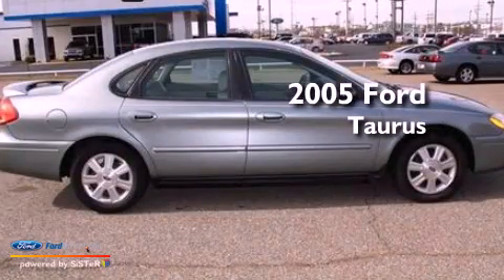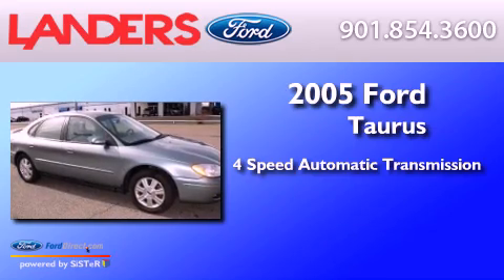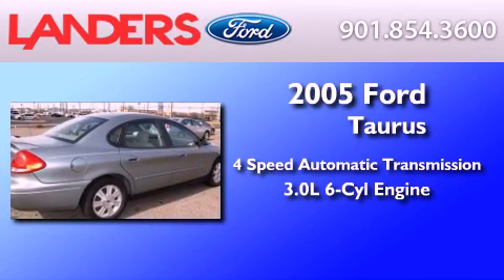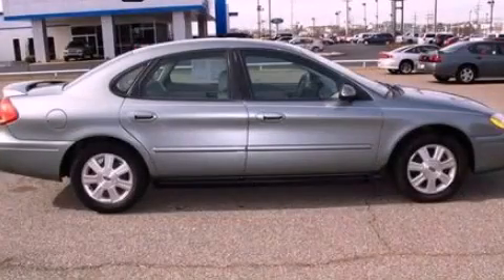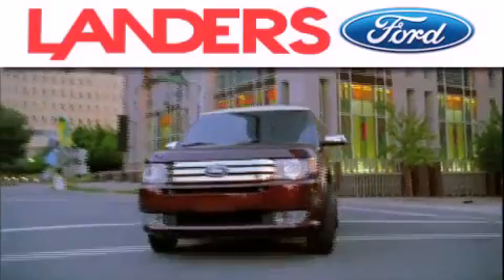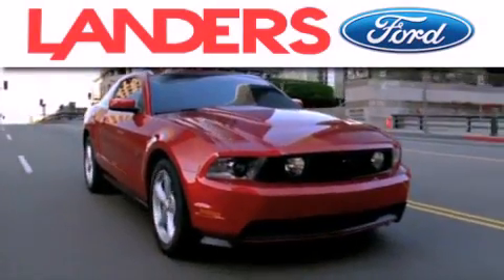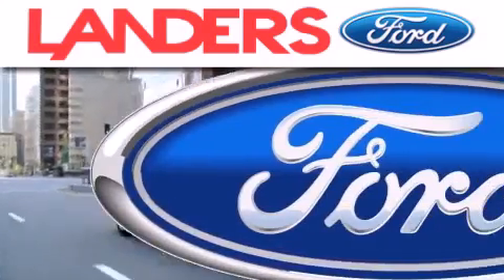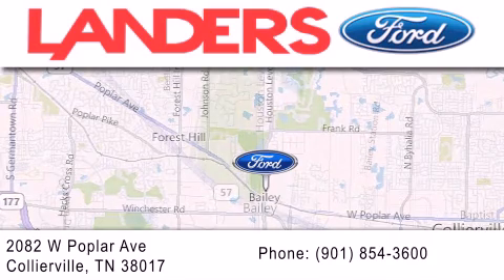2005 FORD TAURUS Collierville TN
Year : 2005
 Make : FORD
 Model : TAURUS
 Engine : 3.0L V6 12V MPFI OHV
 Trans . : 4-SPEED AUTOMATIC
 Exterior : GRAY
 Miles : 82,561

 Stock : A00301